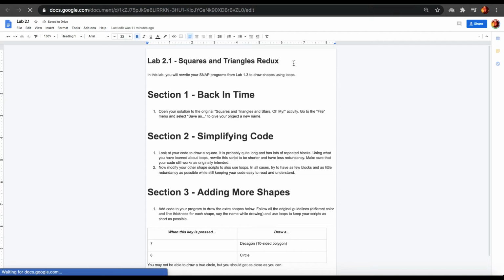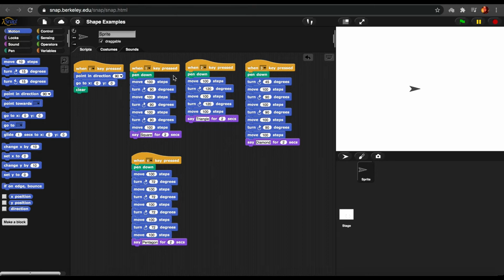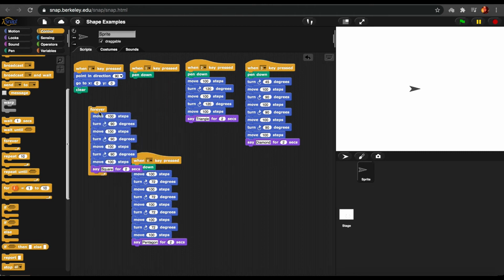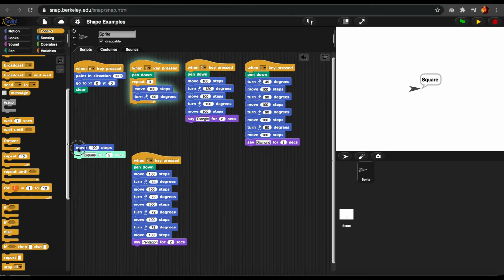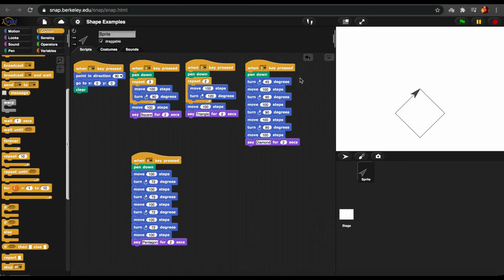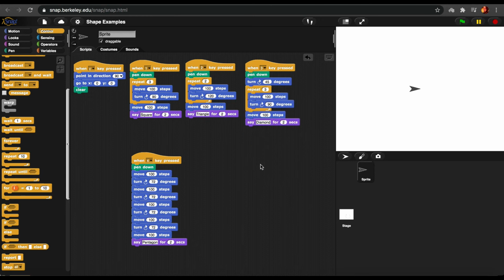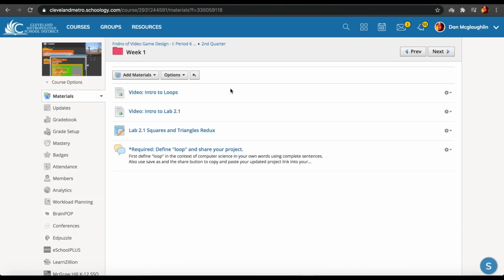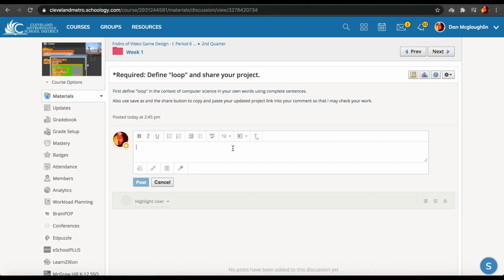9th Lab 2 1 Loops